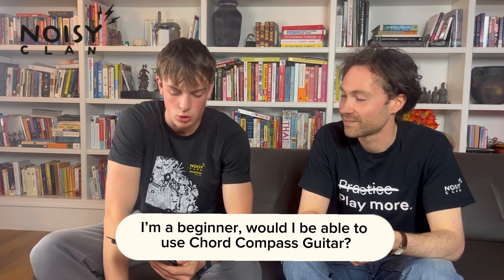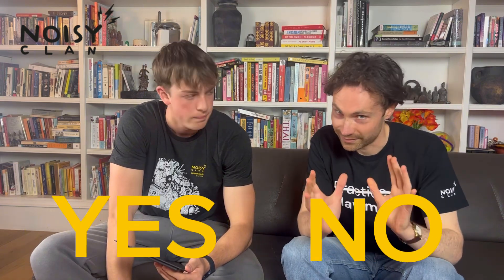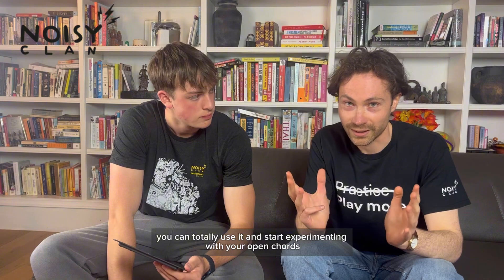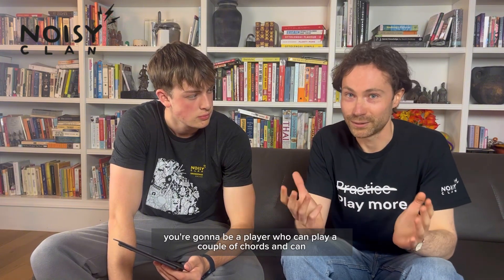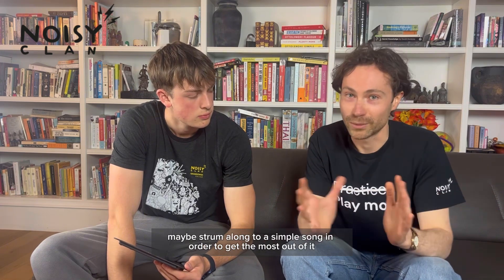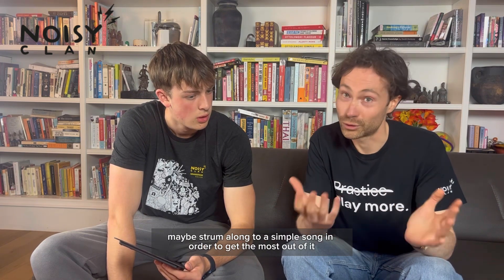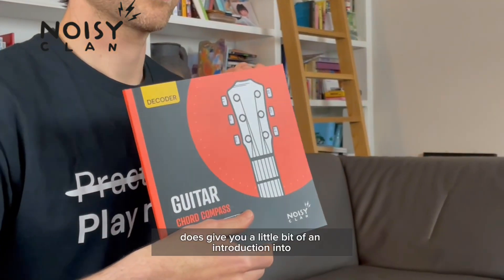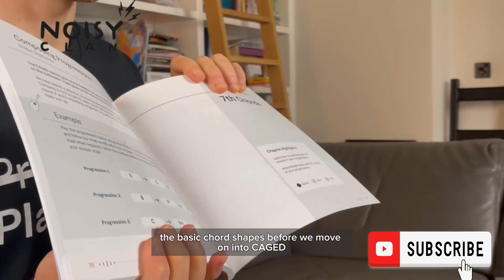Is Guitar Chord Compass suitable for beginners?